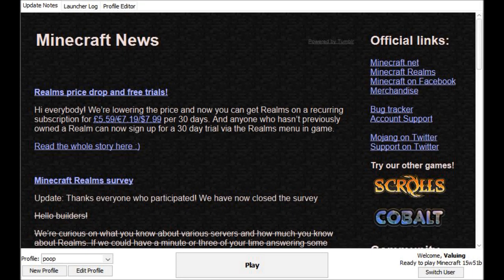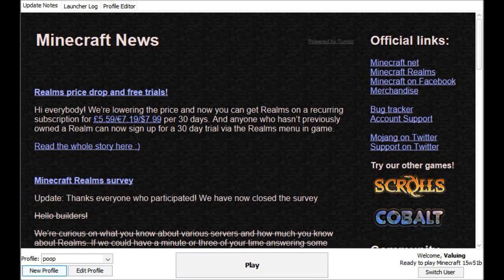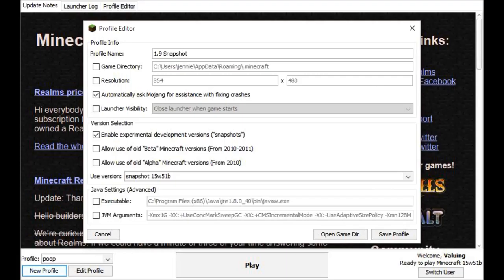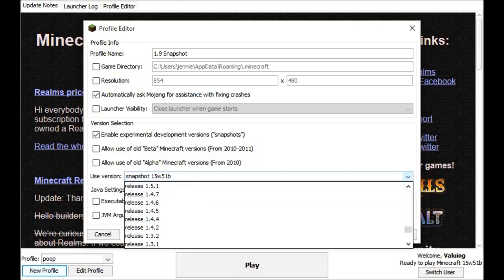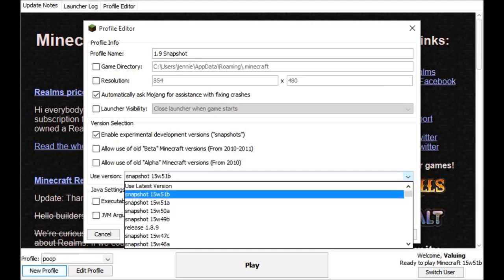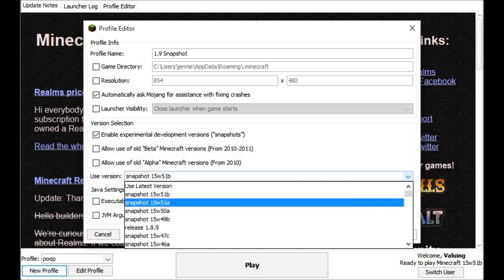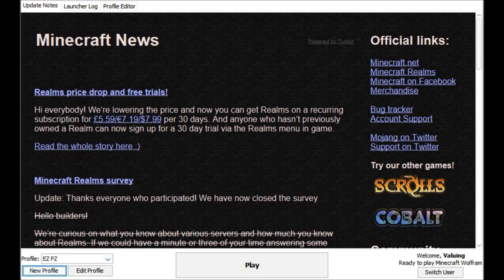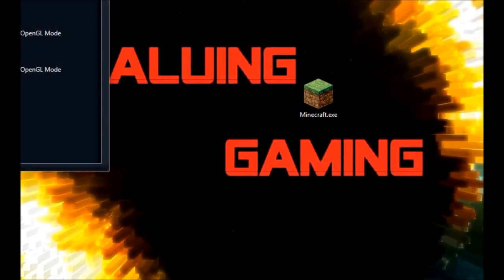1.9 Snapshot Tutorial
Hello Guys! I just wanted to show you a quick tutorial on 1.9 snapshot!